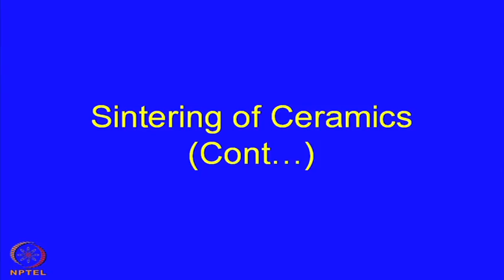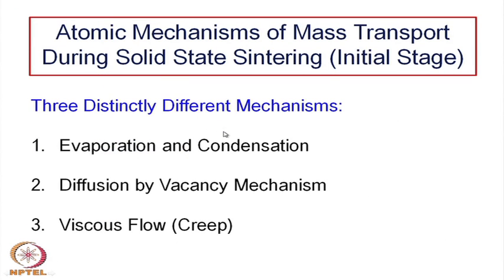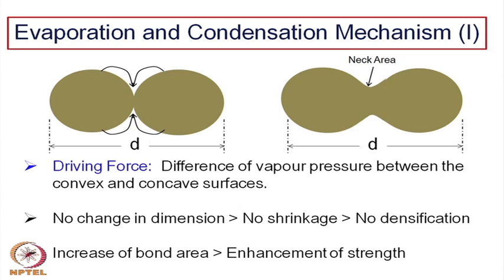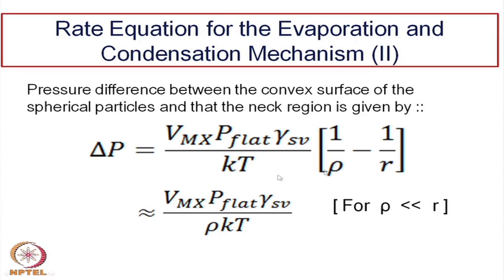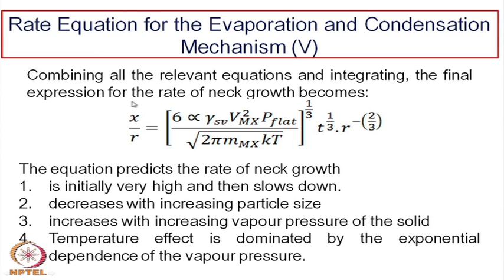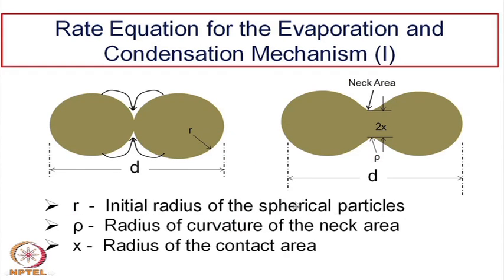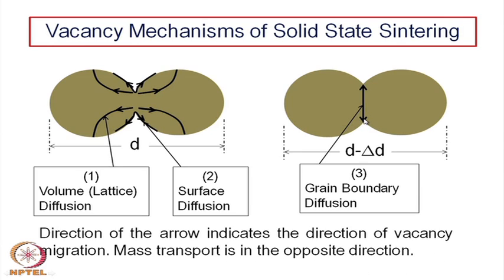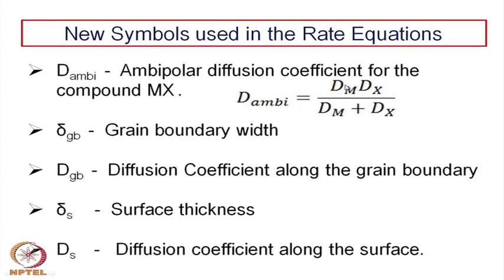Mod-16 Lec-40 Sintering of Ceramics ( Contd.)